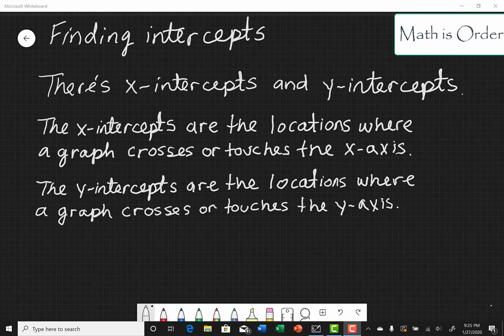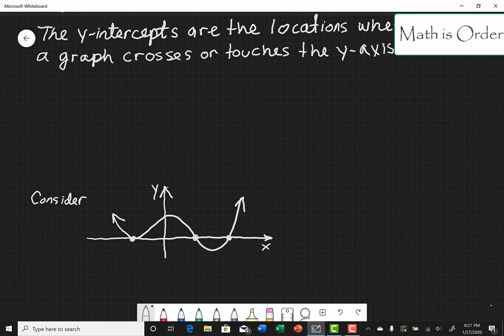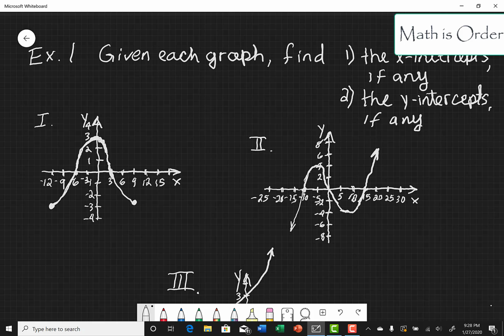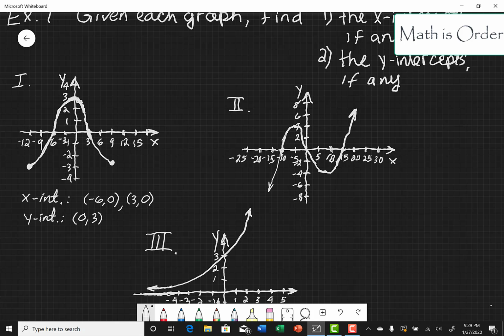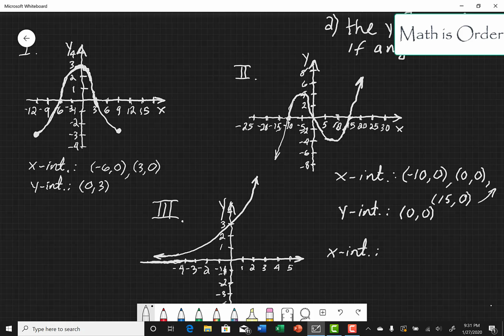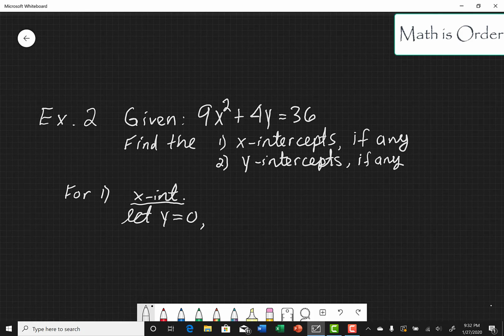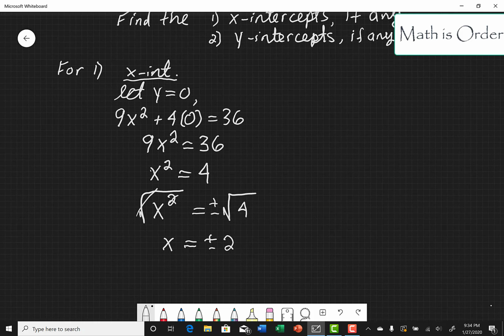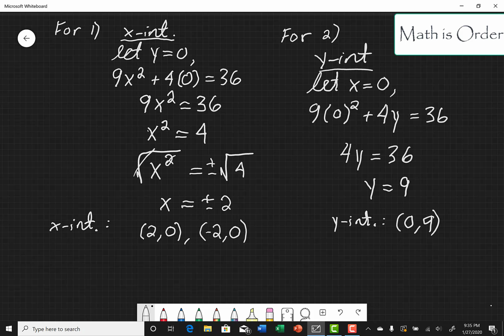Finding Intercepts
In this video we show what intercepts are and do a few practice problems finding the x-and y-intercepts when given a graph or given an equation.